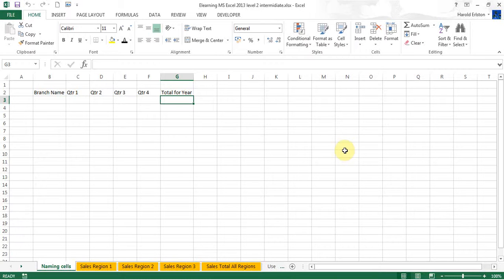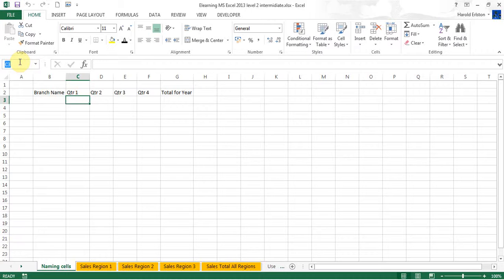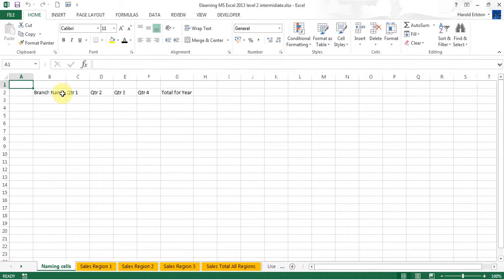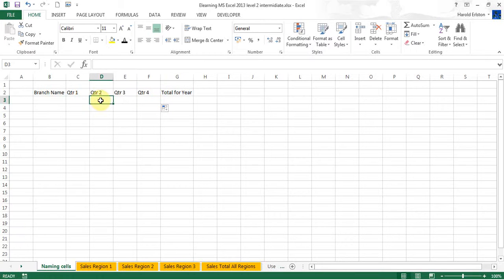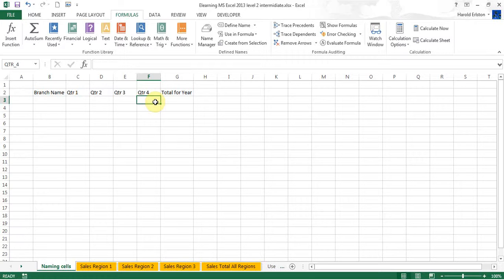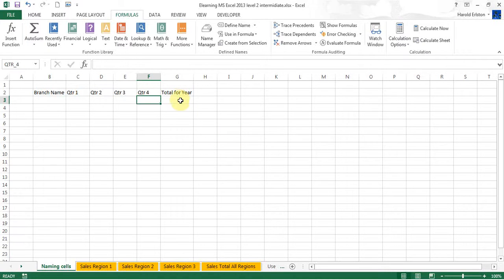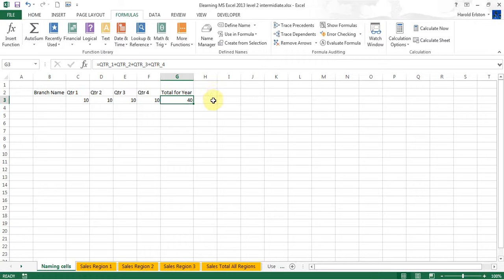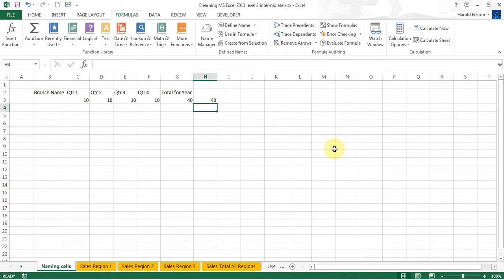MS Excel 2013 level 2 module 1 video 1 Naming Cells